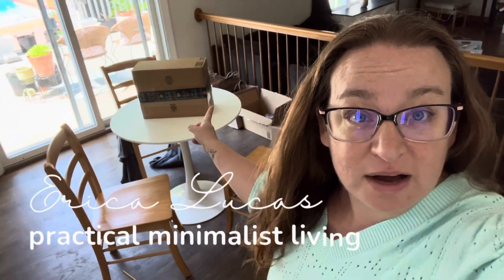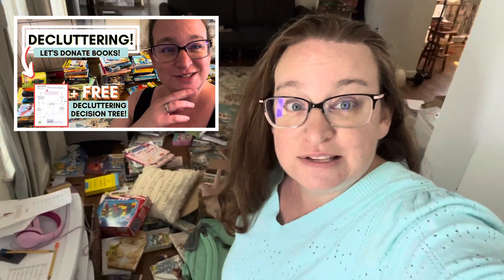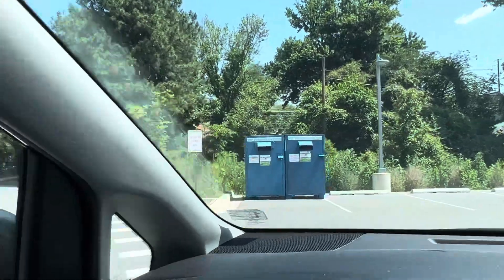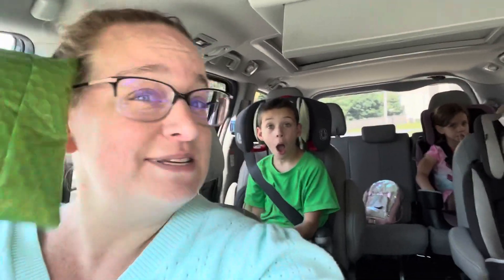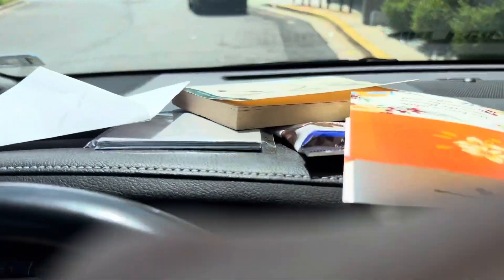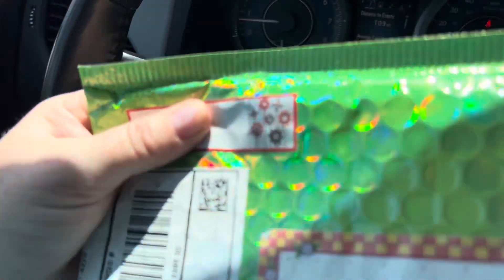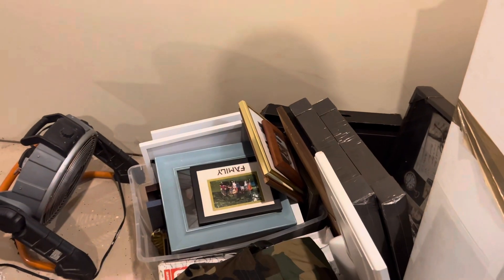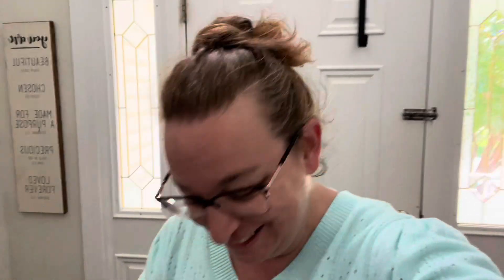DECLUTTERING: the messy in between phase || After the Decision but Before the Donation or Sale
In this video, I am showing you the messy in between phase of deciding to declutter and actually removing it from my home - actually decluttering.

// CHAPTER TIMESTAMPS

0:00 decluttering project 1: video games
1:25 decluttering project 2: books
3:13 my mailbox gifts
6:39 decluttering project 3: wall hangings
7:27 decluttering project 4: clothes

Hello! I'm Erica Lucas, The Minimalish Minimalist. On this channel, I share videos about practical minimalist living, minimalism, decluttering, and organizing. I'm glad you are here today. I hope my videos can help inspire you in some way.

11 Questions to Help You Let Go of Stuff
MINIMALISM AND DECLUTTERING TOOLS:
bins for organization
shoe basket
// SAY HELLO! ERICA LUCAS